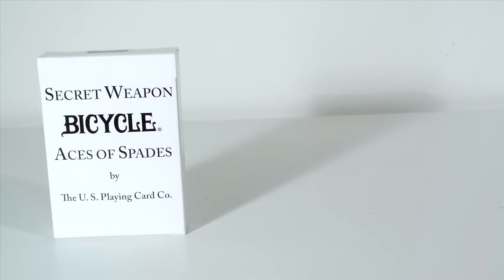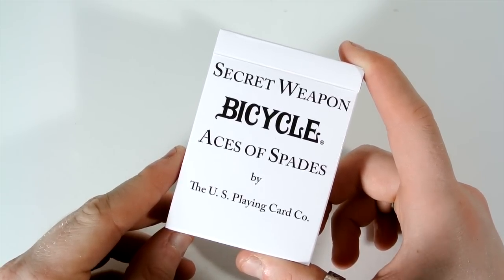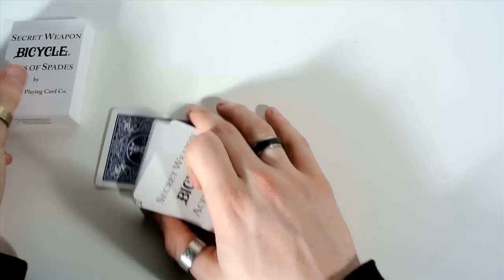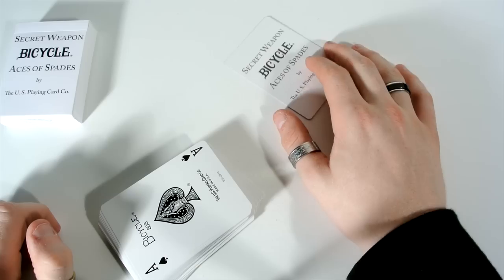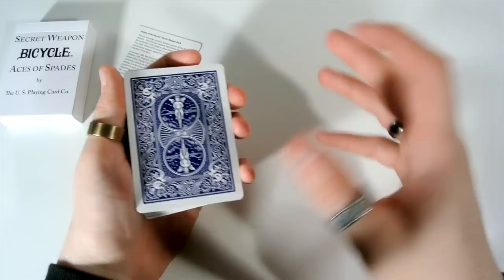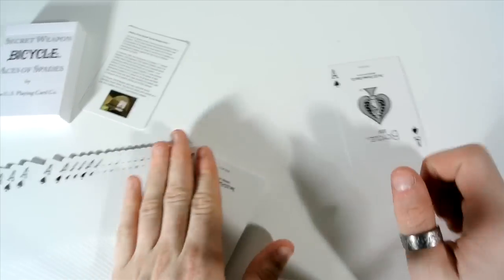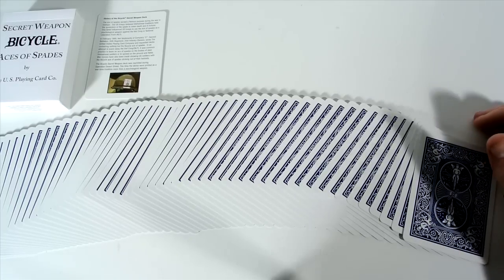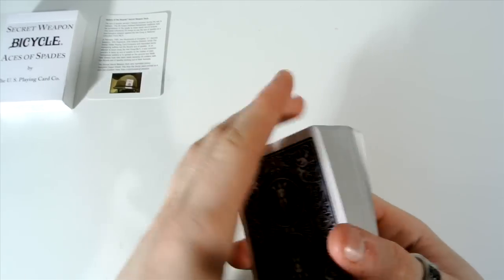Deck Review - Bicycle Secret Weapon Ace Of Spades Playing Cards [HD]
► Buy the Bicycle Secret Weapon Deck Now!

The Bicycle Secret Weapon Ace Of Spades Playing Cards is a different deck it cant be classed as a deck for magic as it is all the same cards haha ace of spades but it was for a reson in the video i mentioned all about it there is a few tricks you can do with this deck haah.

● Handling - 7/10
● Tuck-box - 5/10